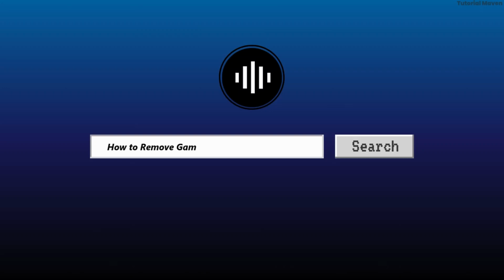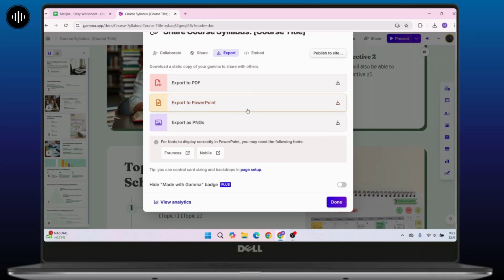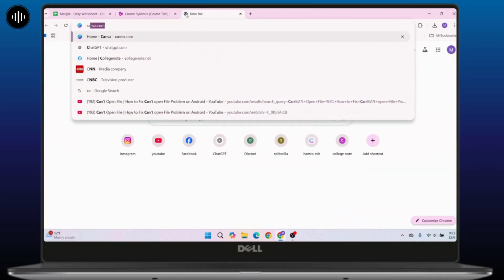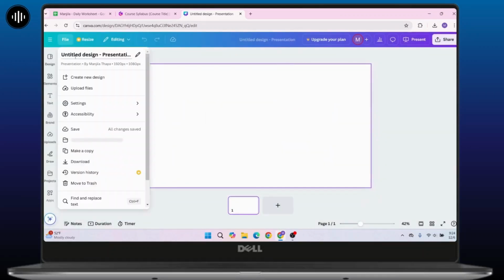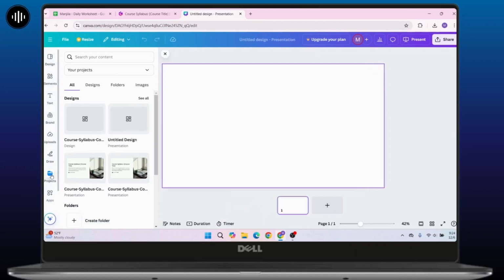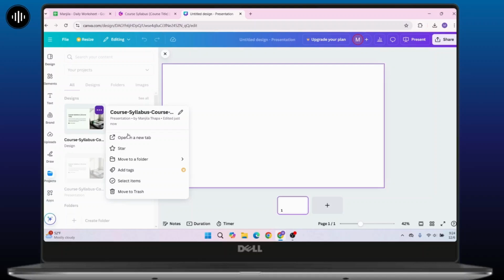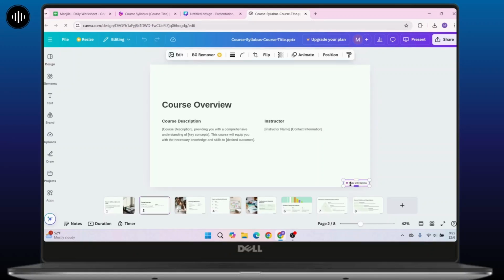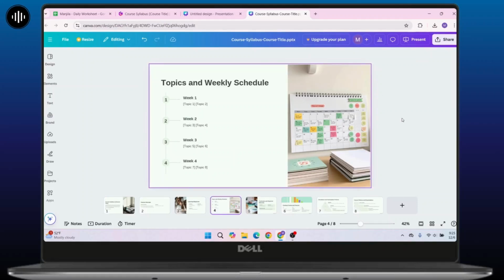How to Remove Gamma Watermark from PPT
How to Remove Gamma Watermark from PPT! Struggling with removing the Gamma watermark from your PowerPoint presentation? This video will guide you through the quick and easy steps to remove the watermark from your PPT files. Whether you're asking, "How do I remove the Gamma watermark?" or need help clearing it from your slides, this tutorial has you covered. Learn how to easily get rid of the watermark and make your presentation clean and professional. Watch now to find out how to remove the Gamma watermark from PPT today!

Timestamps:
00:00 How to Remove Gamma Watermark from PPT
00:10 How Do I Remove the Gamma Watermark from PowerPoint?